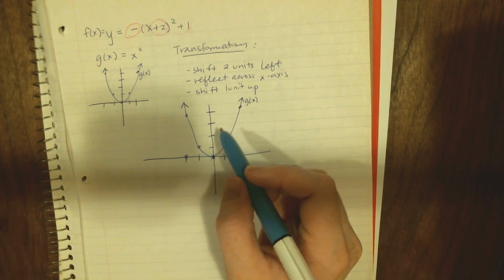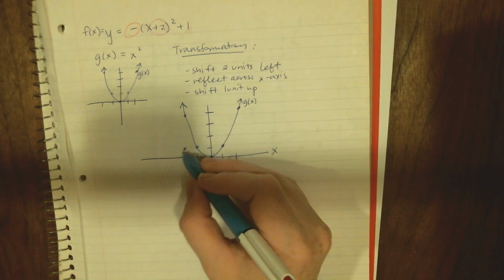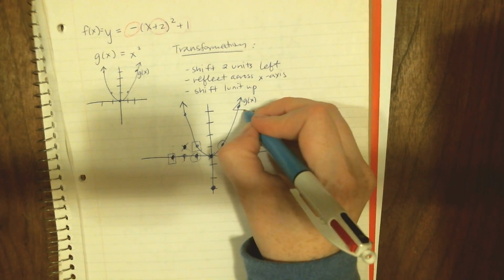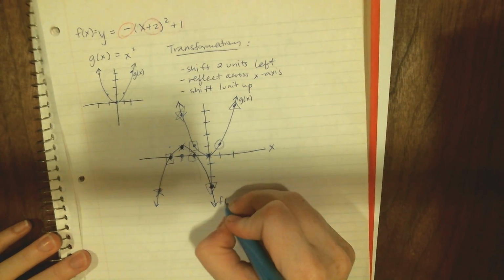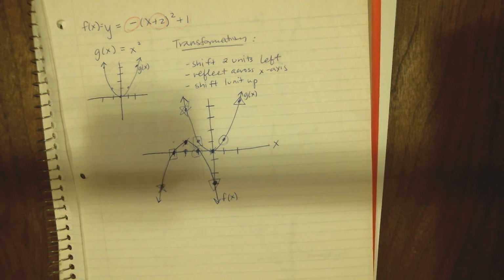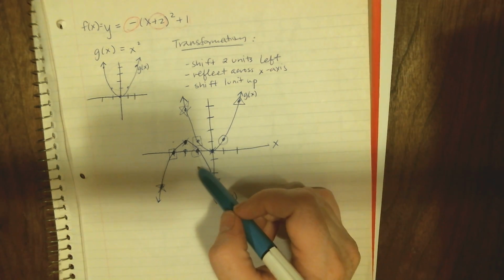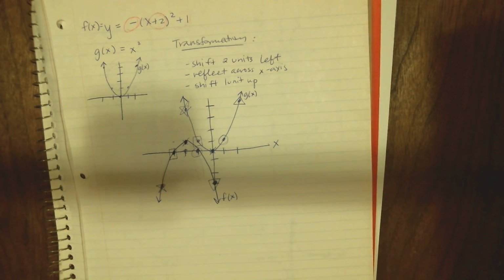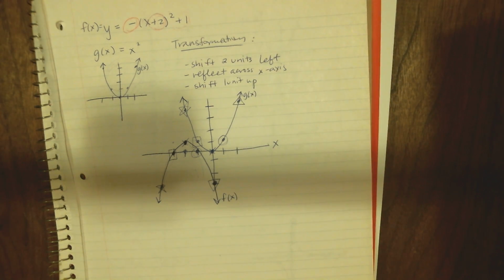Mod 2 Graphing transformations without tables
This video comes after the "Key Points of Parent Functions" video. It explains how to use the key points of the parent function as a set of instructions on how to graph a function, then using the list of transformations to rewrite the instructions for the given function.